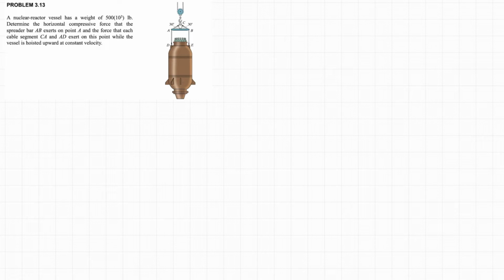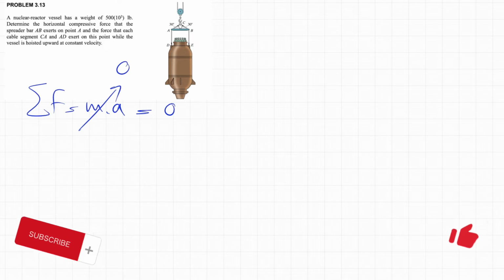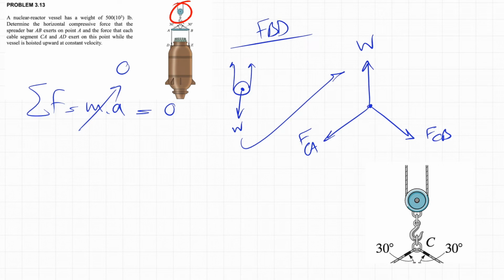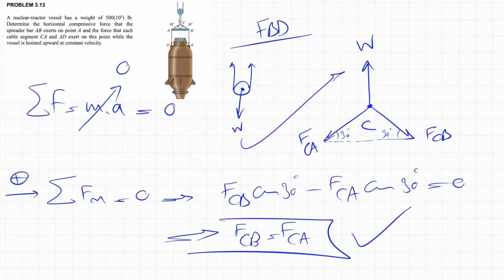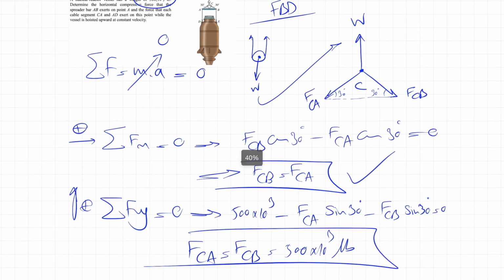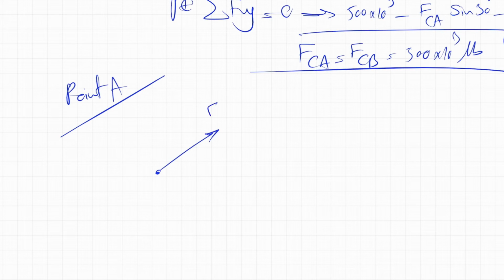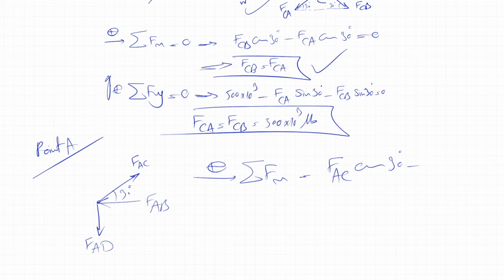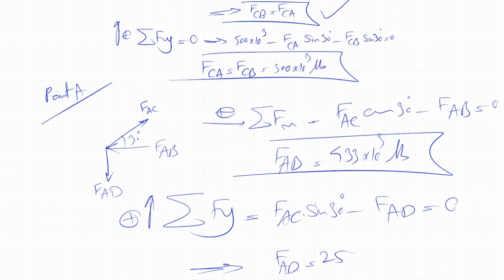Problem 3.13 | A nuclear-reactor vessel has a weight of 500(1000) lb. Determine the horizontal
A nuclear-reactor vessel has a weight of 500(1000) lb. Determine the horizontal compressive force that the spreader bar AB exerts on point A and the force that each cable segment CA and AD exert on this point while the vessel is hoisted upward at constant velocity.

00:00 Intro
01:23 Free body diagram of point C
02:16 Equilibrium equations for point C
03:50 Free body diagram of point A
04:50 Equilibrium equations for point A
05:40 Final answer